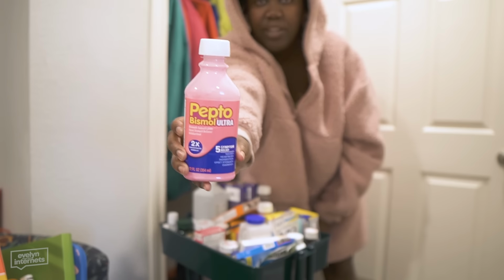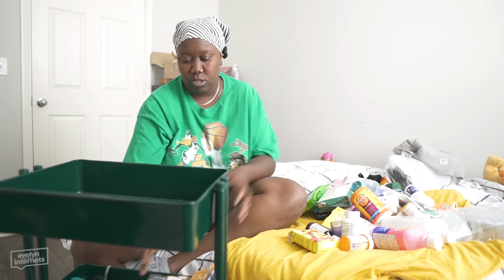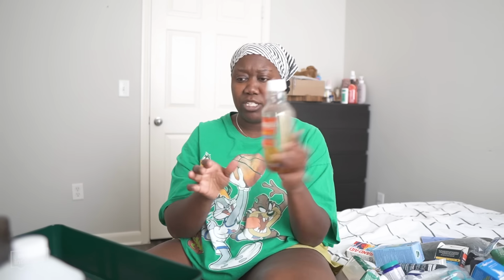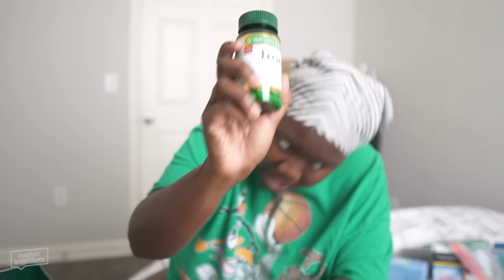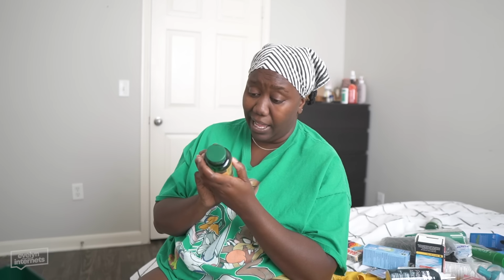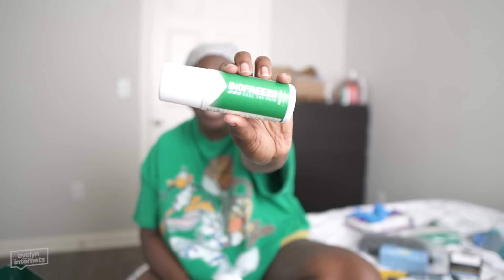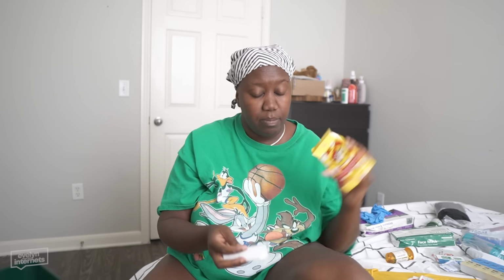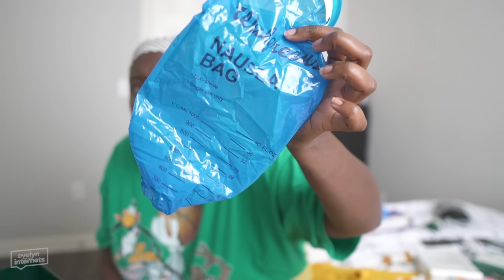It's Time To Declutter Your MEDICINE | Realistic Declutter Challenge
▶️ Table of Contents:
@00:00:00 welcome to the video...and possibly bad vibes
@00:01:22 let's get started
@00:02:32 cramp break
@00:02:50 top shelf
@00:04:10 middle shelf
@00:04:52 more organizing
@00:06:05 bottom shelf
@00:06:29 more decluttering
@00:09:05 the difference between decluttering and organizing
@00:09:40 more everything
@00:11:50 throwing away prescriptions
@00:12:50 we're done!